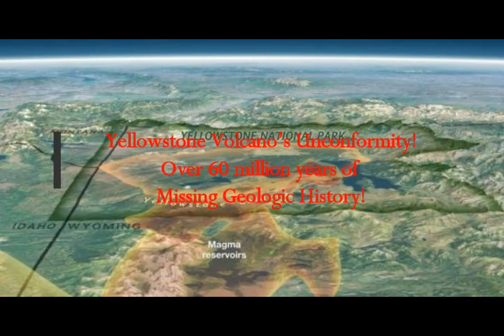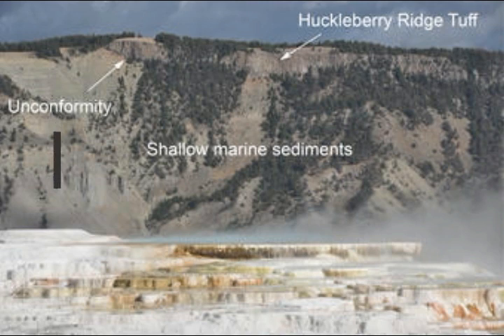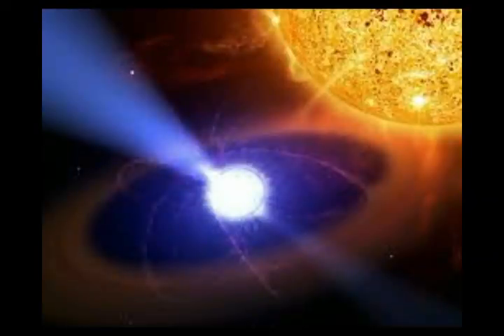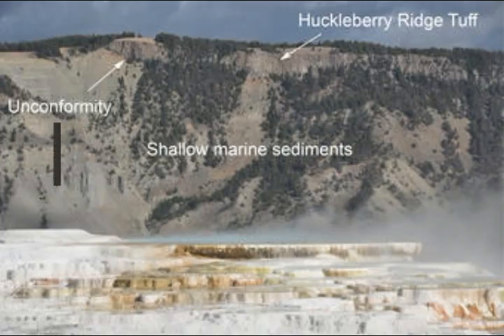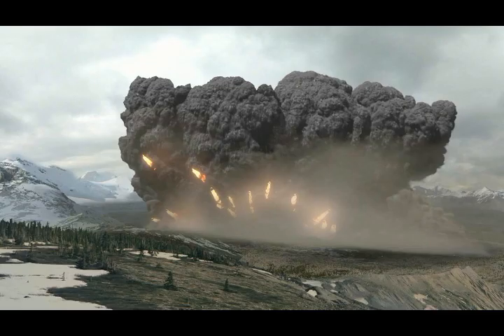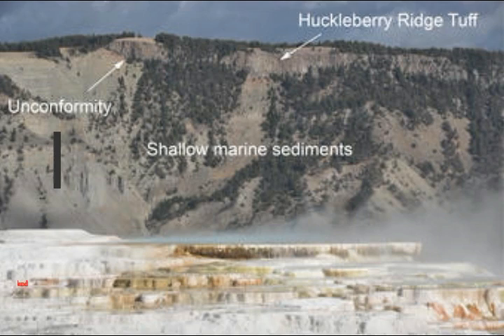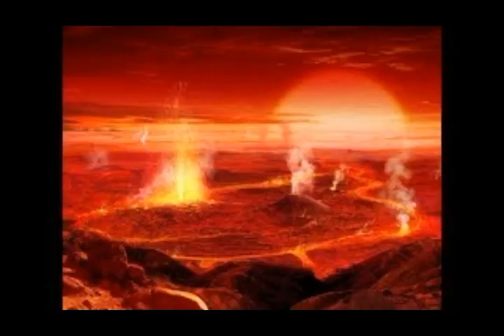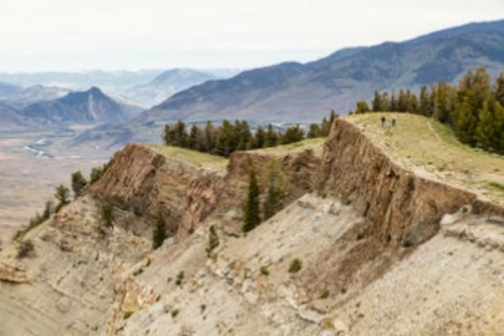Yellowstone Volcano’s Unconformity! Over 60 Million Years of MISSING GEOLOGIC History!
Please Support:
2) Thumbnail image -Yellowstone supervolcano fury eruption by CBC ca.jpg